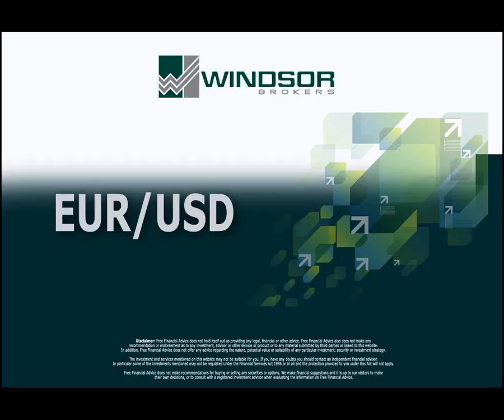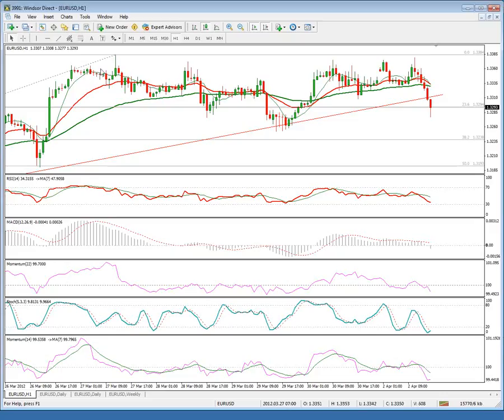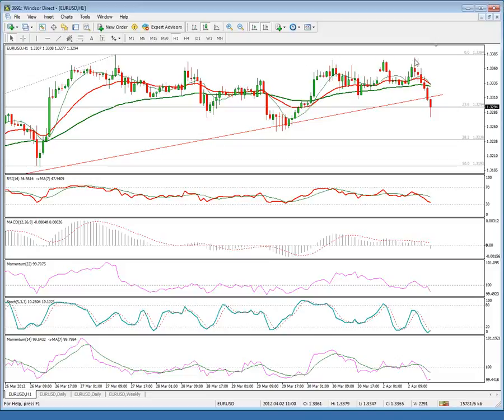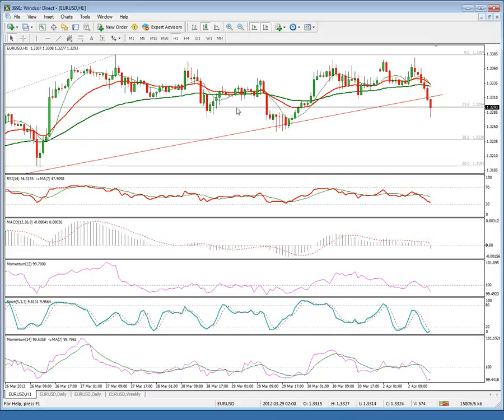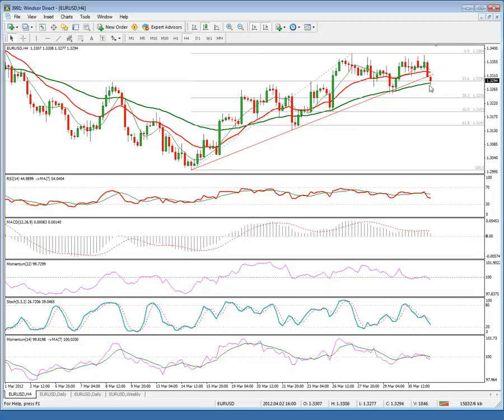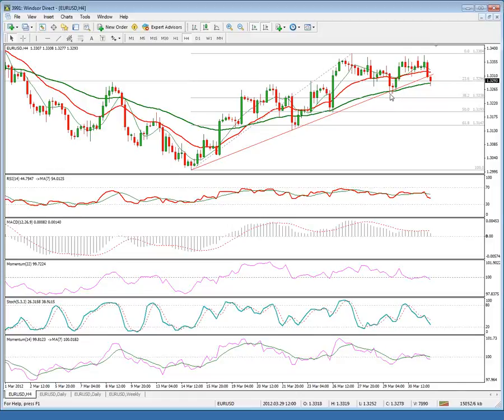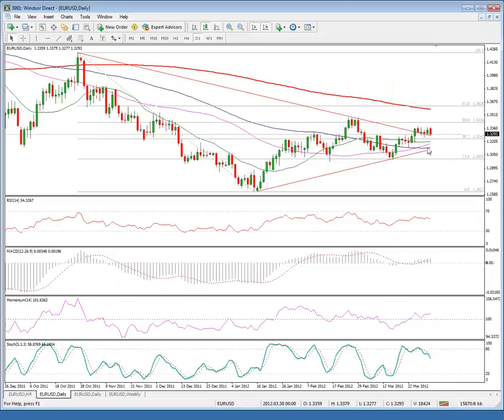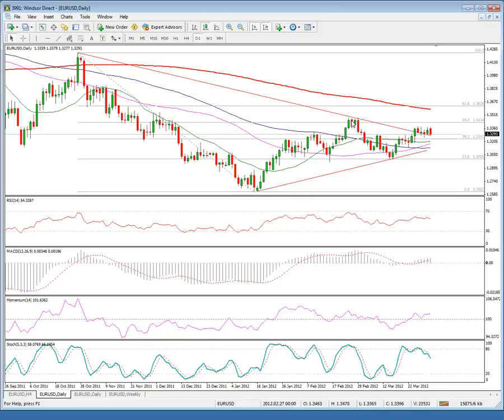EURUSD Short-Term Technical Analysis 04-02-2012